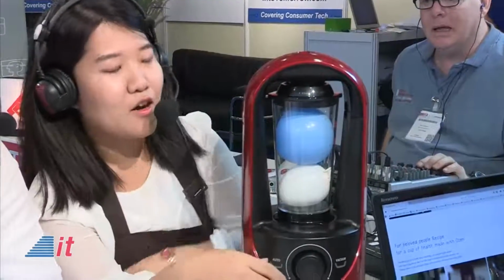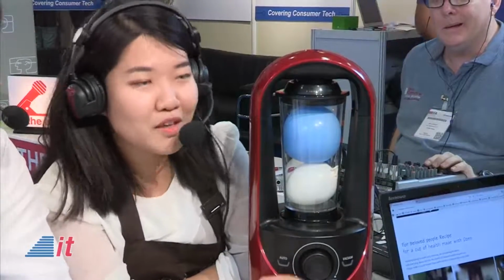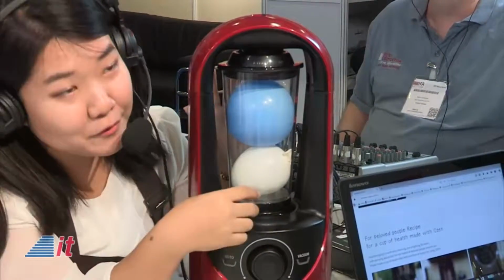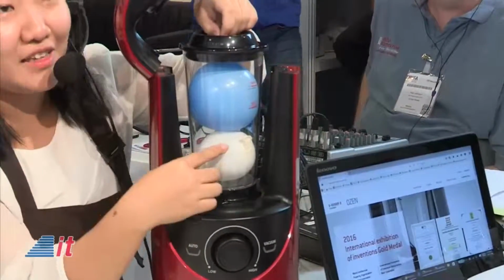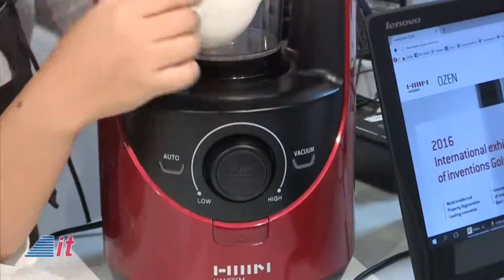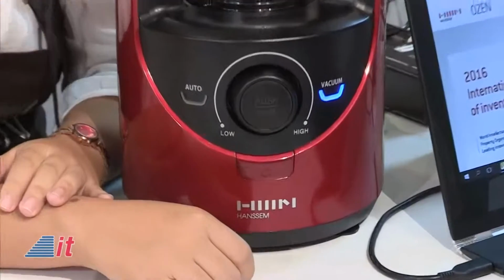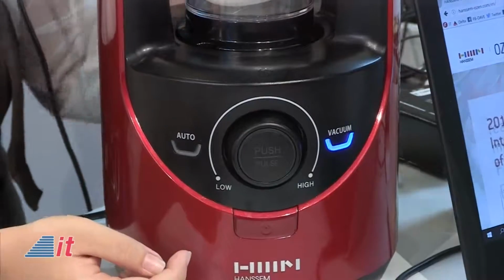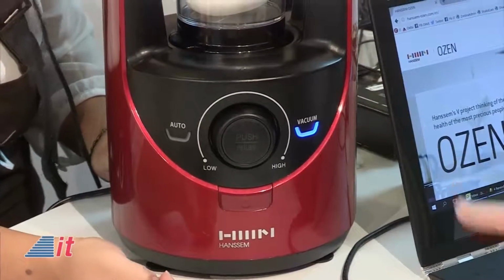IFA 2016: Hanssem-Ozen | Into Tomorrow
"Into Tomorrow" is back in Berlin, Germany for IFA 2016, one of the largest and oldest tech trade shows in the world. Dave chats with Hyojun Ji and Yujeong Han from Hanssem-Ozen about their vacuum blender.